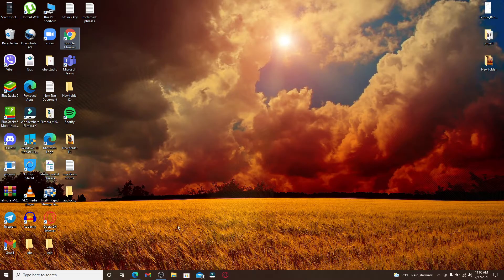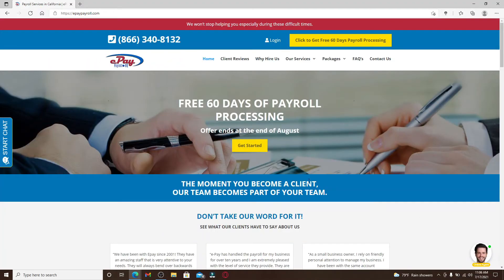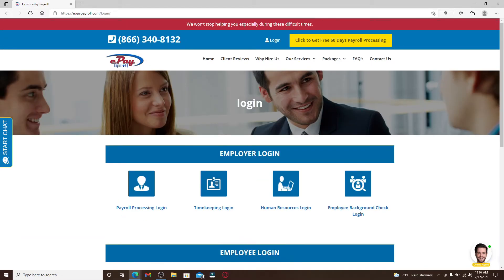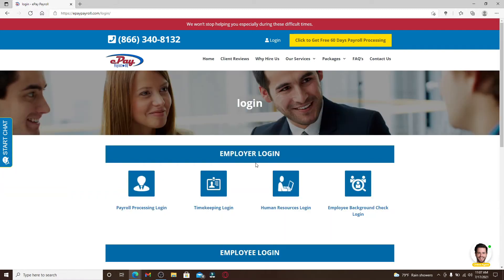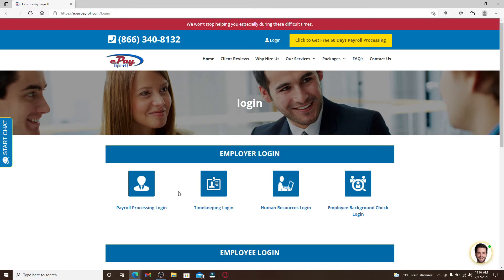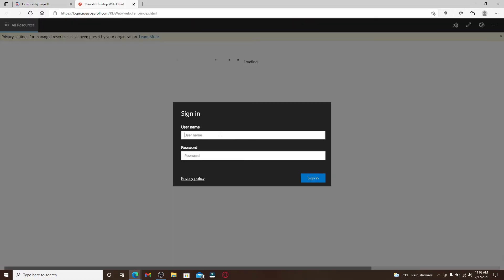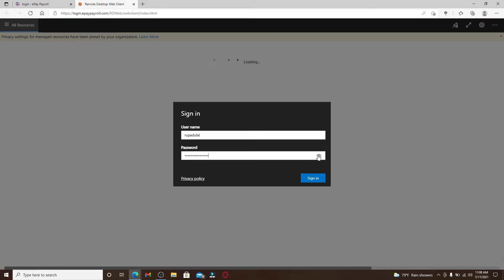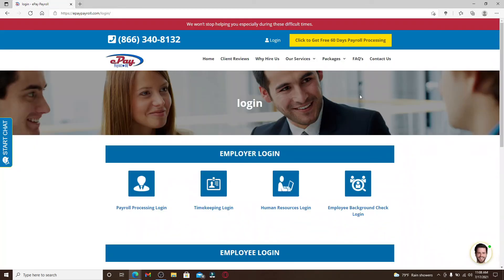How to Login Epay Payroll Account 2021? Epay Login for Payroll Tutorial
In this video I'm going to show you how to login into your epay payroll account. We'll go over the first steps of signing up, and then how to sign in for current employees.

There are a number of reasons why you might be looking for the Epay payroll login page. Maybe you're new to the company and don't know how to log in, or maybe you've forgotten your password. Either way, we've got answers for all your questions. Watch the Video !!

0:00  - Intro
0:22 - Epay Payroll Login
1:44 - Outro